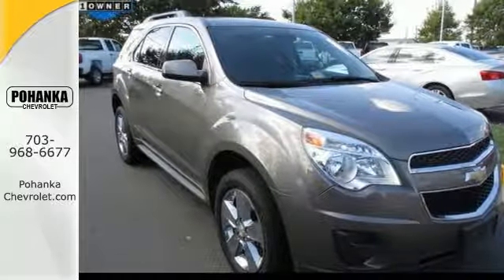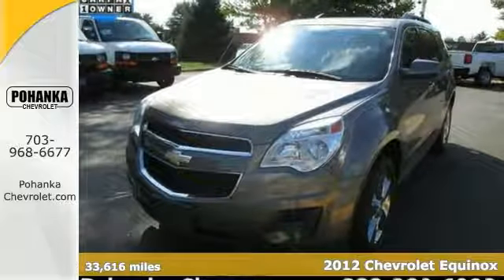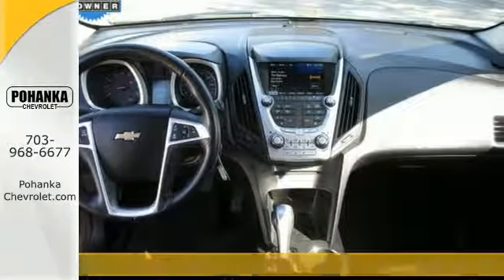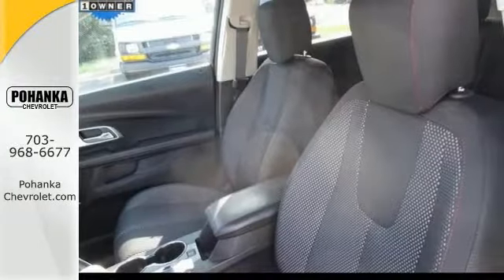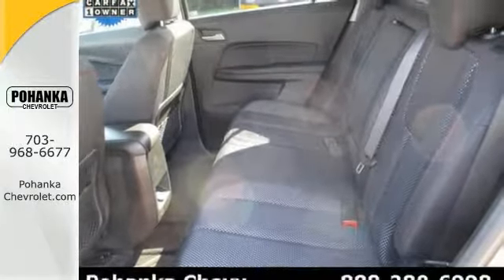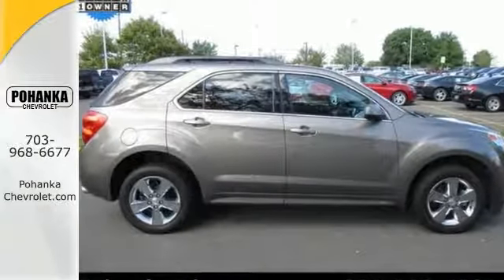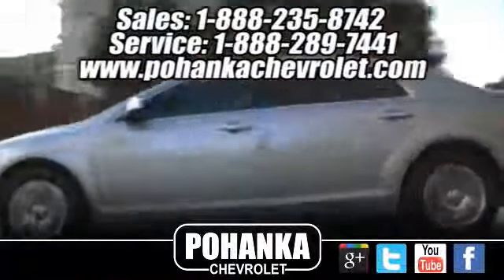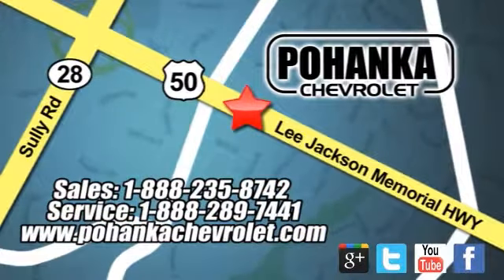2012 Chevrolet Equinox Chantilly VA Washington-DC, MD TEZ206151A - SOLD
Year: 2012
Make: Chevrolet
Model: Equinox
Trim: LT
Engine: 3.0L V6 SIDI DOHC
Transmission: 6-Speed Automatic with Overdrive
Color: Gray
Mileage: 33616
Stock #: TEZ206151A
VIN: 2GNFLEE54C6245437
BELOW KBB! BELOW KBB! CHECK IT OUT , Carfax one Owner , and Bought here new!. Located right next to Dulles International Airport on Route 50 in Chantilly, Fairfax VA. This 2012 Equinox is for Chevrolet fanatics who are hunting for that pampered, one-owner creampuff. Motor Trend credits Equinox with flexible interior configurations, tasteful styling, and being as smart looking, as it is smart functioning. With plenty of passenger room, you won't have to worry about being cramped when it's more than just you in the SUV. All prices exclude taxes, title, license, and dealer processing fee of $499.00. Published price subject to change without notice to correct errors or omissions or in the event of inventory fluctuations. All features not on all vehicles. Vehicles shown are for illustration purposes only.

Address:
13915 Lee Jackson Hwy